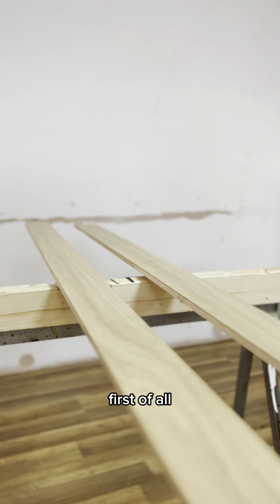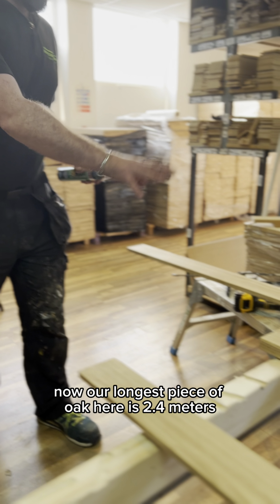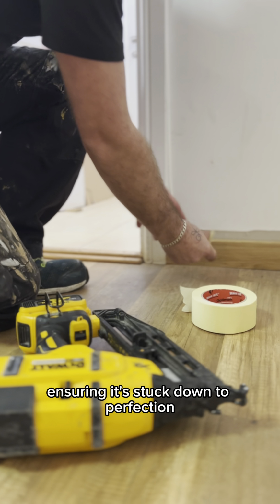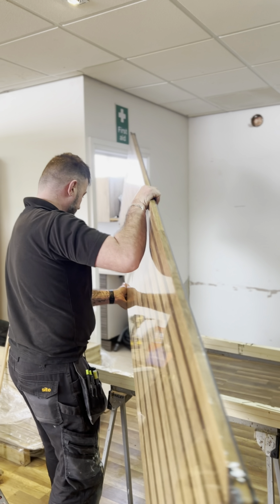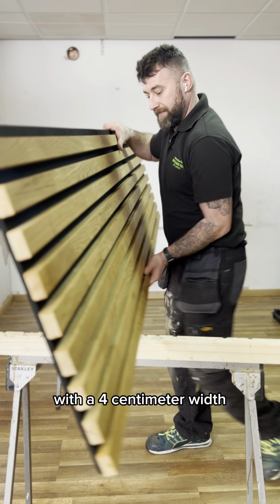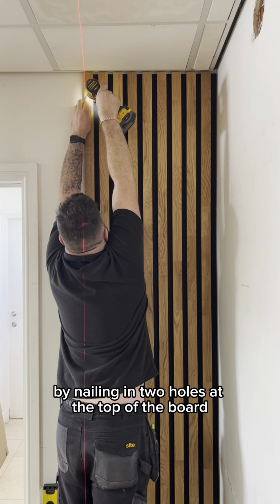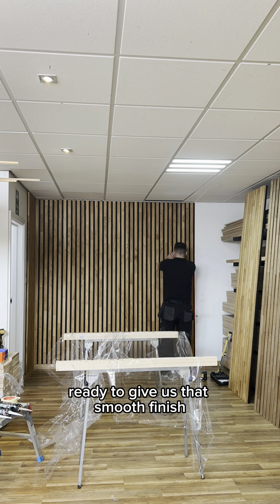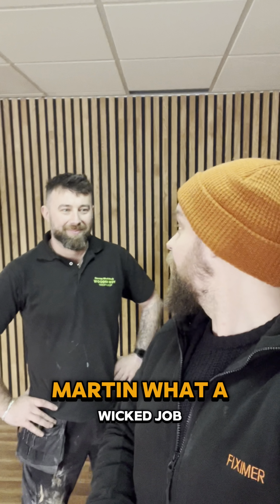Fix It With Fiximer | Slat Wall Cladding Installation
Check out this insightful video by Keiran at Fiximer, joined by Marcin AKA @Wooden_Boy where he walks you through the step-by-step process of a slat wall installation.

Explore the variety of slat wall options available on our website, catering to diverse tastes and preferences:

* Black Oak Slat Wall Panels
* Brown Oak Wall Panel on Black Felt
* Natural Oak Slat Wall on Black Felt (Featured in this video)

See the website for further details!

Watch the video to discover the elegance and functionality of our Natural Oak Slat Wall on Black Felt, showcased in this demonstration. Enhance your space with these stylish slat wall solutions!